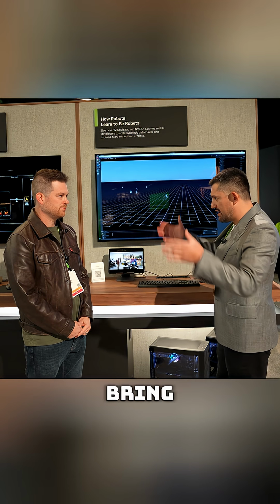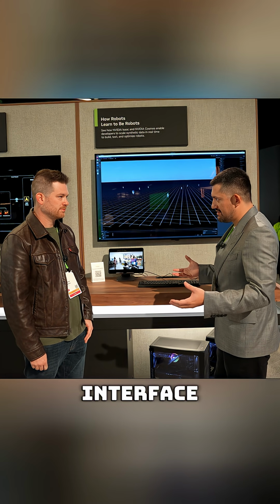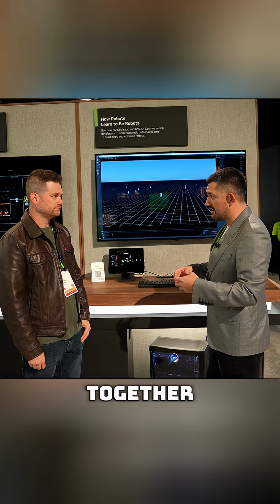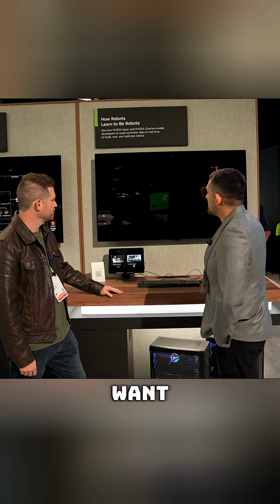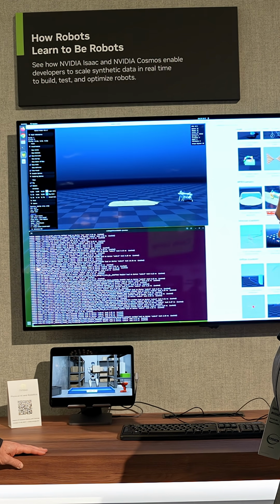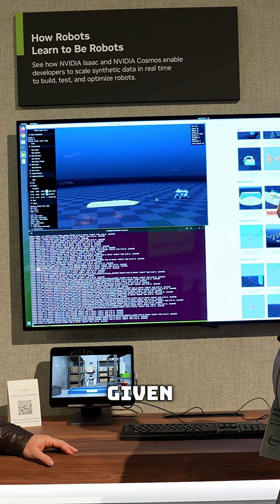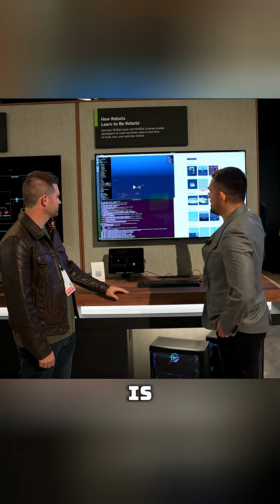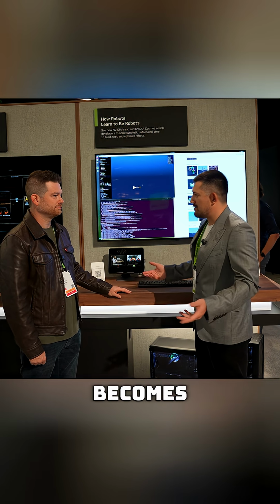The future of physics in simulation with NVIDIA's Newton at GTC DC.